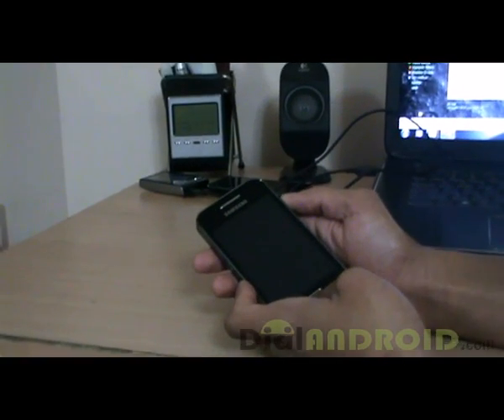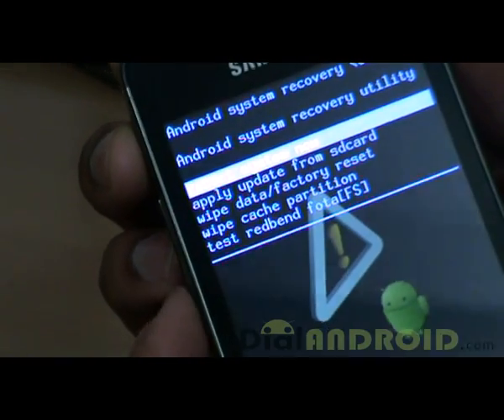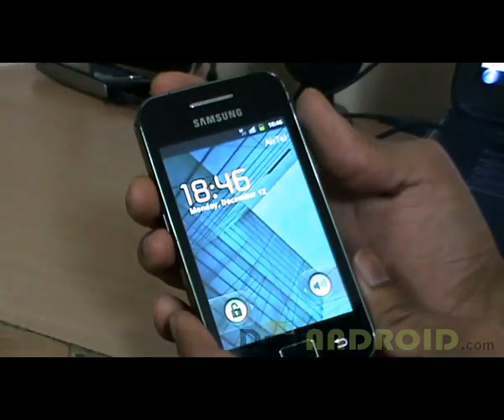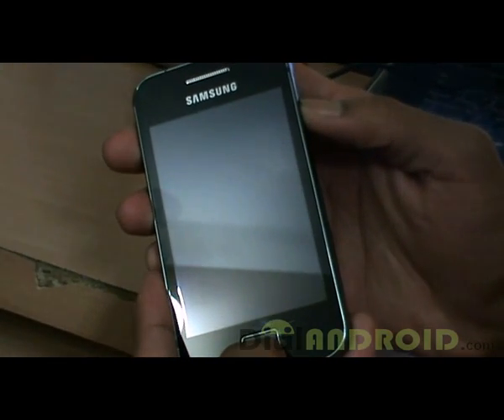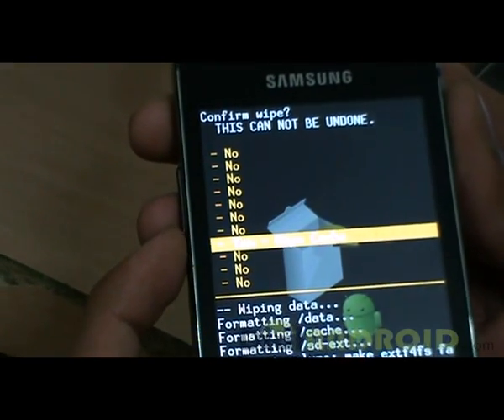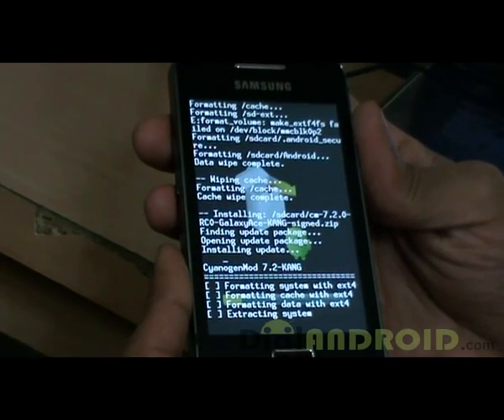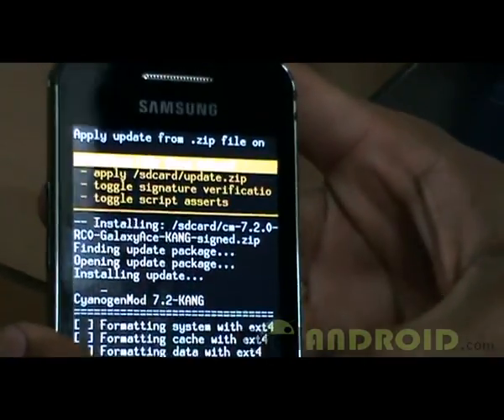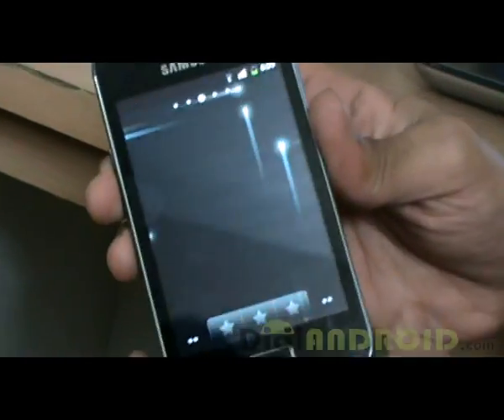Install Android 2.3.7 CyanogenMod 7.2 on Galaxy Ace S5830 Guide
Install CynogenMod 7.2 in very easy steps with video guide